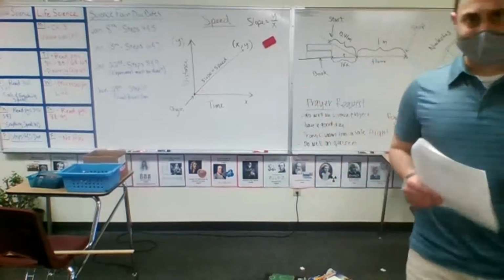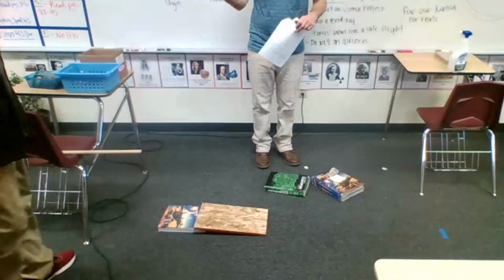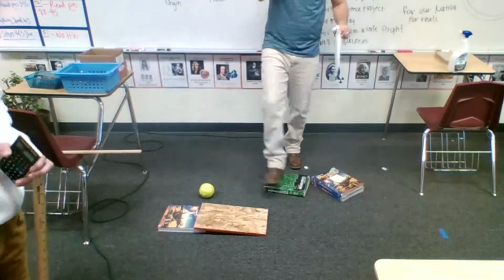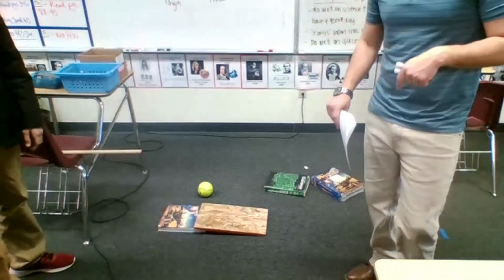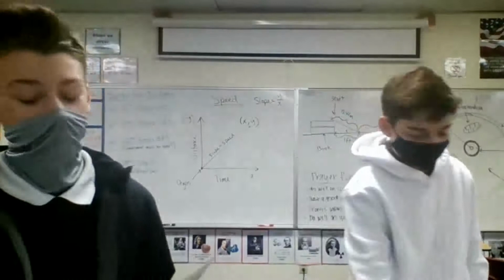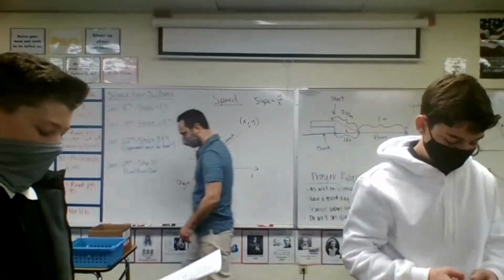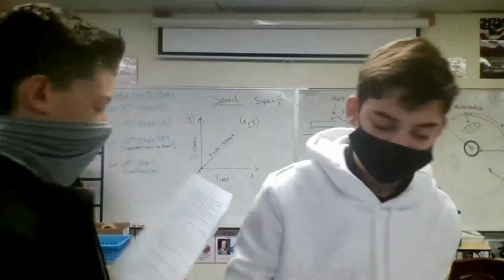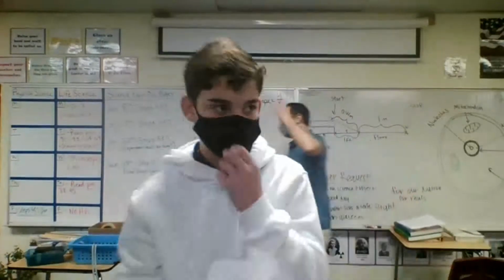Sci 8 - Inclined to Roll Lab Video